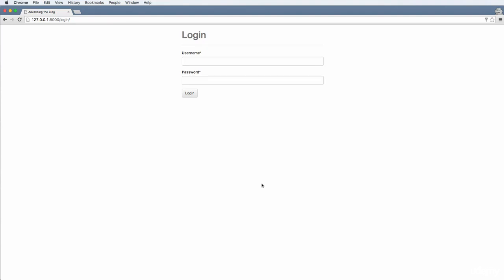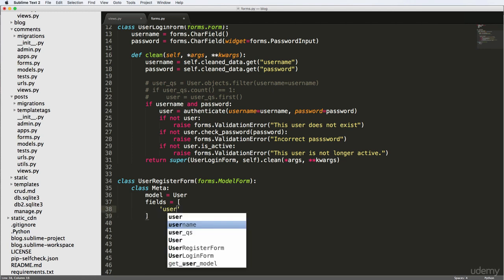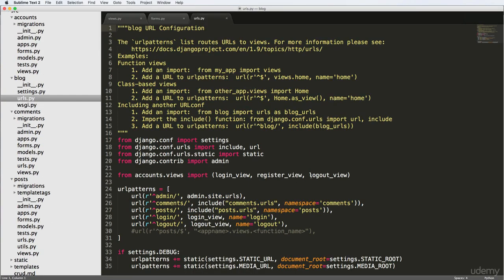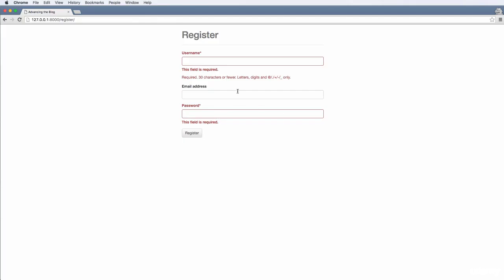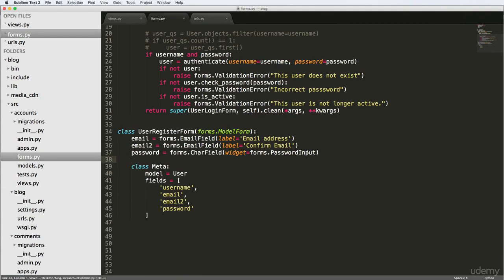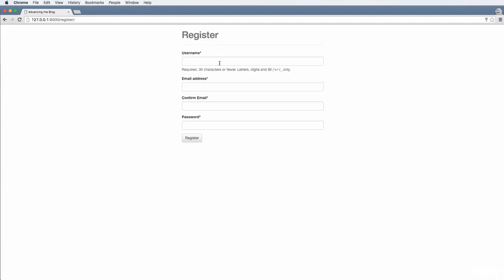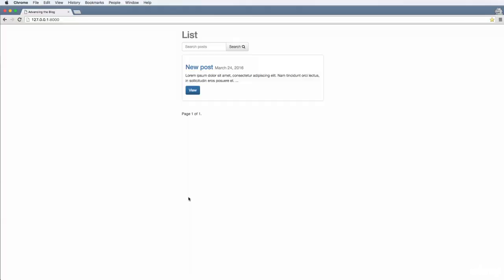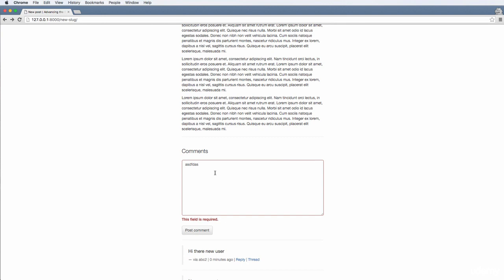Free Django Website Developing and Hosting Course in 2022 updated - Python Tutorial Anywhere #67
Free Django Website Developing and Hosting Course in 2022 updated - Python Tutorial Anywhere

Android Programming tutorial for beginners

[{(Owner information)}]

From: Lahore.